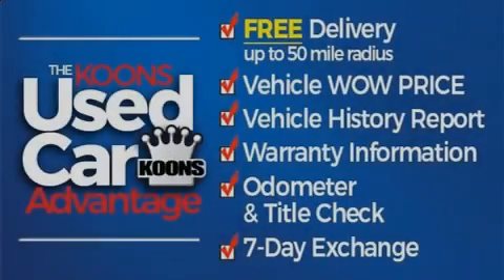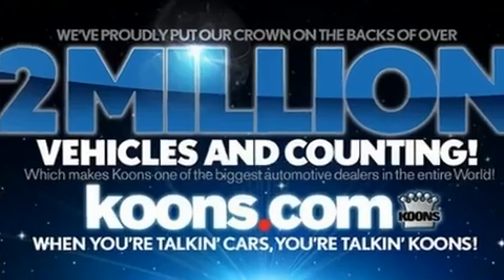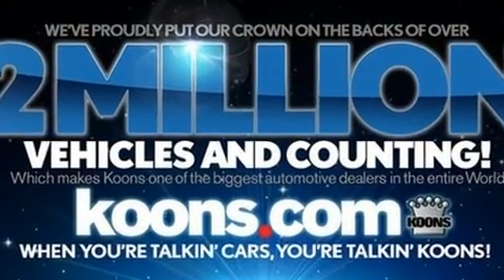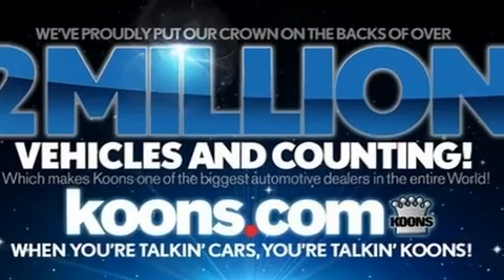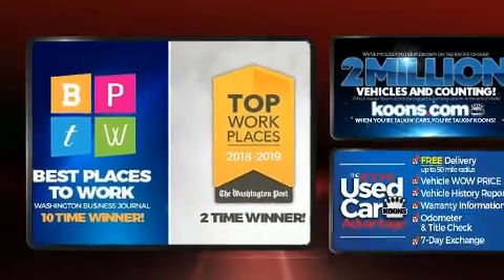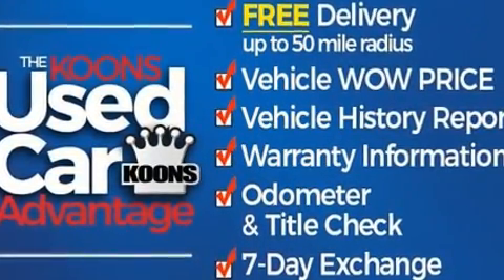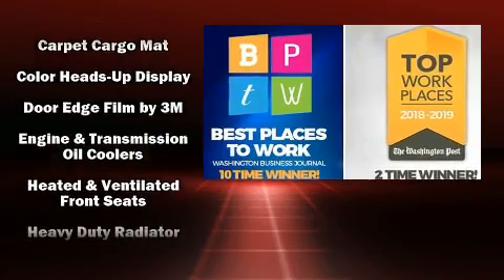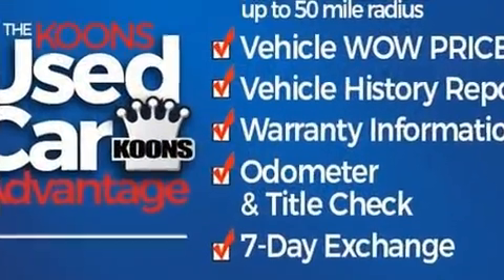2020 Lexus RX 350 4X4 in Wilmington, DE 19806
Familiarize yourself with the 2020 Lexus RX 350. It features all-wheel drive versatility, an automatic transmission, and a 3.5 liter 6 cylinder engine. All of the premium features expected of a Lexus are offered, including: front and rear reading lights, a blind spot monitoring system, automatic dimming door mirrors, heated and ventilated seats, power moon roof, lane departure warning, and leather upholstery. The unique heads-up display projects vehicle information onto the windshield, including speed, gear selection and engine speed. Drivers benefit by not having to take their eyes off the road. Lexus ensures the safety and security of its passengers with equipment such as: dual front impact airbags, front and rear side impact airbags, traction control, brake assist, anti-whiplash front head restraints, a panic alarm, an emergency communication system, and 4 wheel disc brakes with ABS. Adaptive cruise control maintains a pre set distance behind the car ahead of you, simplifying highway driving and enhancing safety. Our aim is to provide our customers with the best prices and service at all times. Please don't hesitate to give us a call.